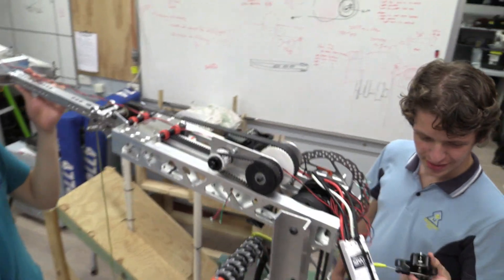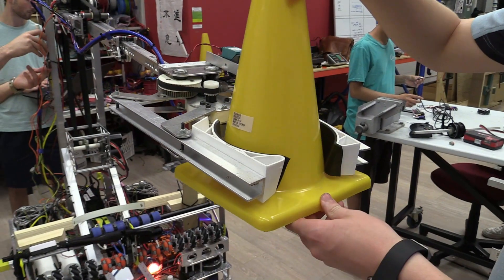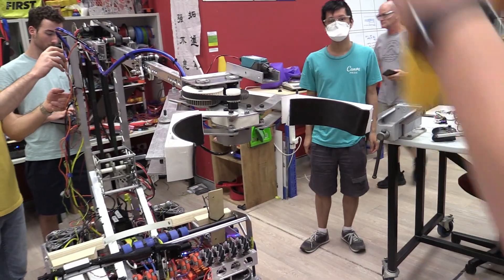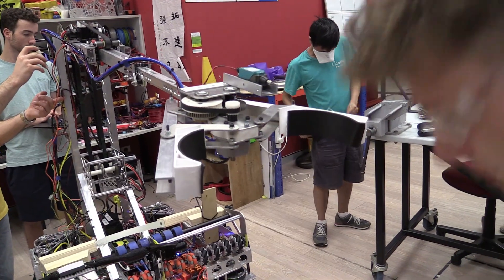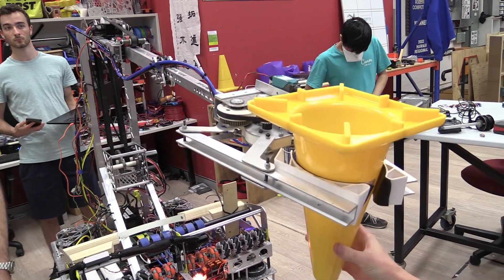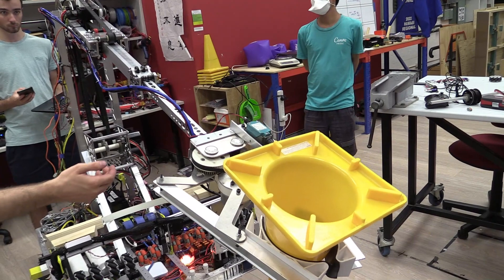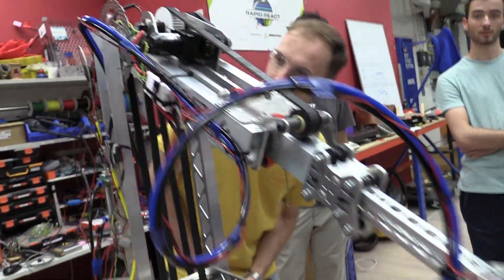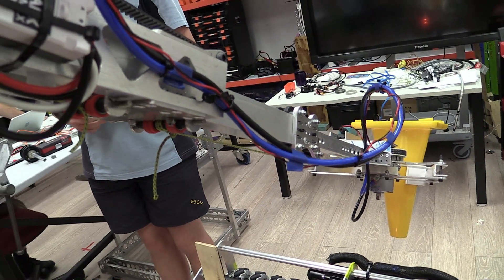2023 4774 Build season end effector arm test 01 1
here is a bit of an edit of the raw footage from last night of the end effector/arm mounted on the mast with testing of the claw, extension and partial movement with braking.